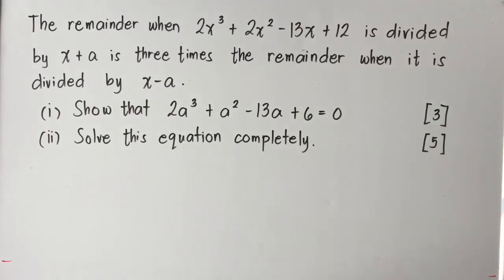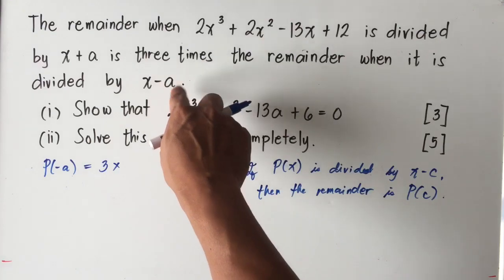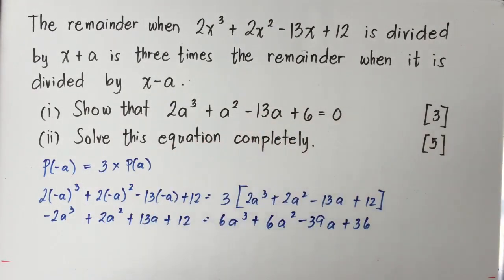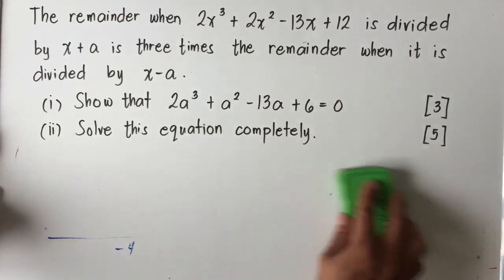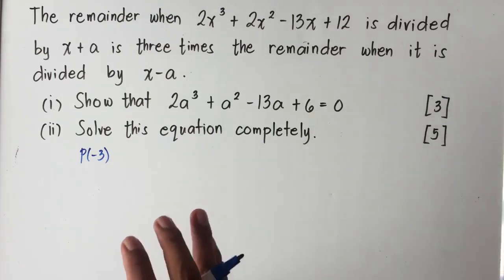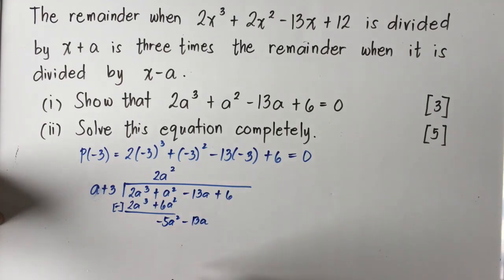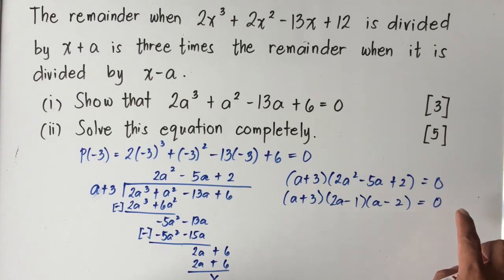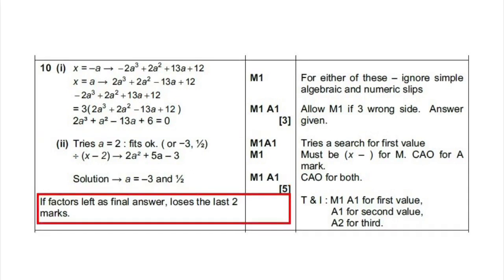Factor and Remainder Theorem